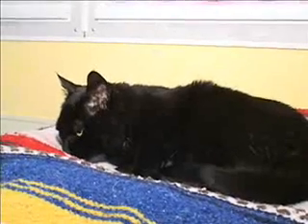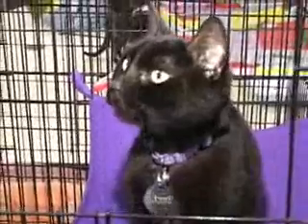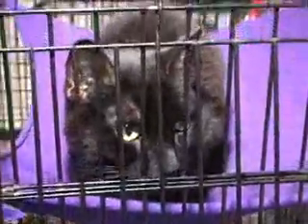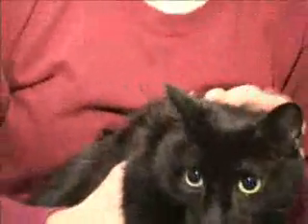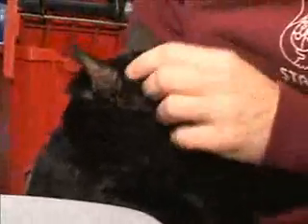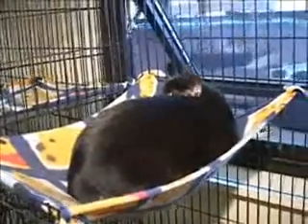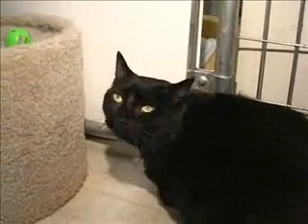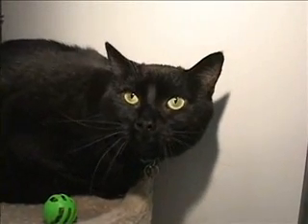Save-A-Pet Cats for Adoption in Grayslake, IL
View these wonderful animals that are just waiting to be adopted by someone like you! In turn, you will receive love and affection from these adorable creatures who have had more than their share of life's hard knocks.